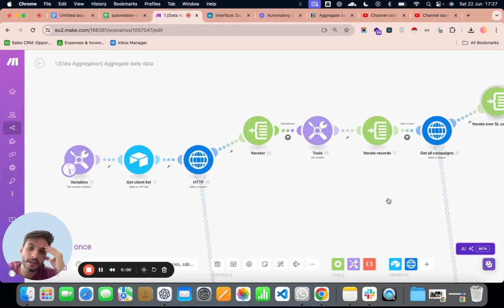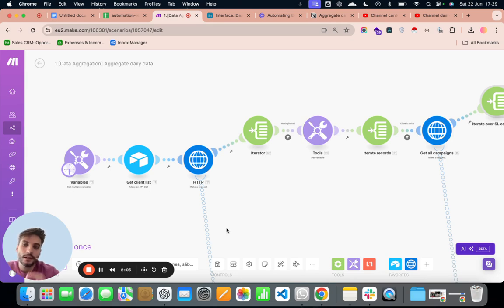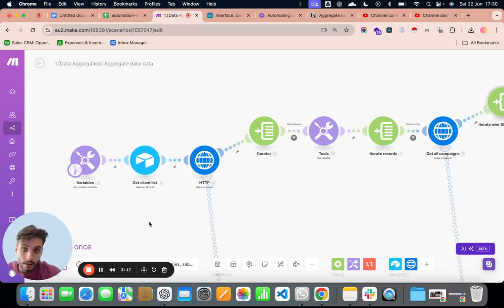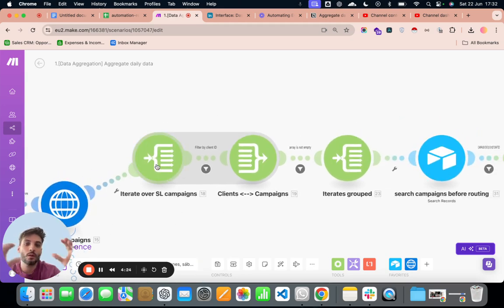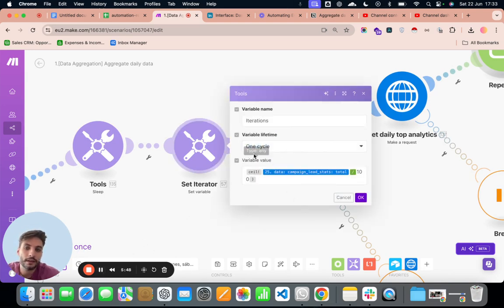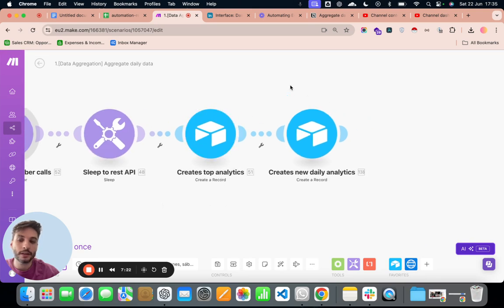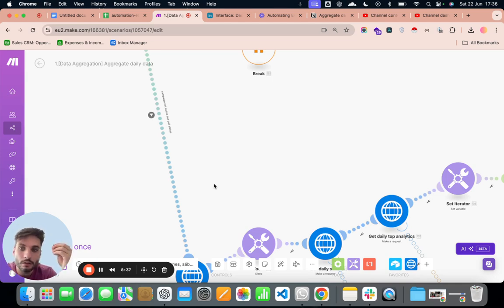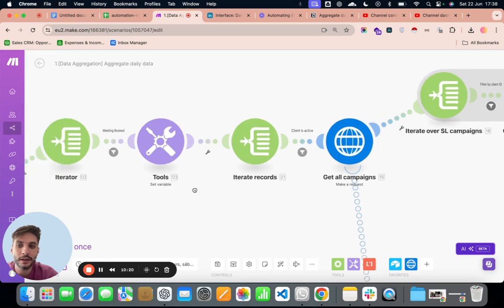Aggregating data in Smartlead to produce dashboard analytics